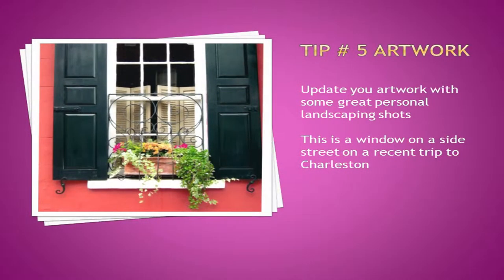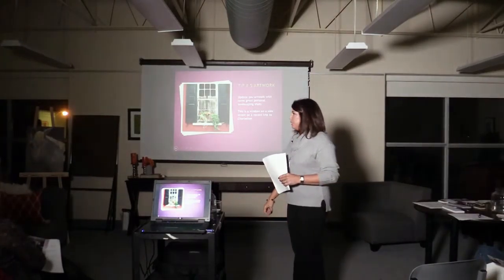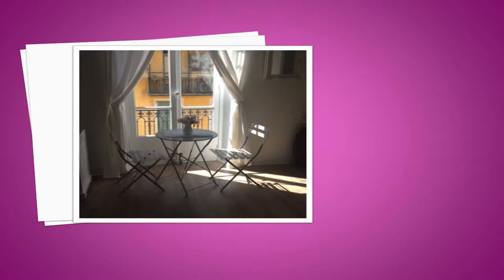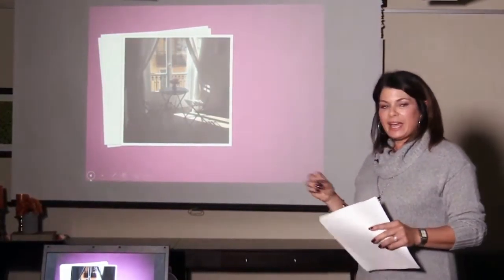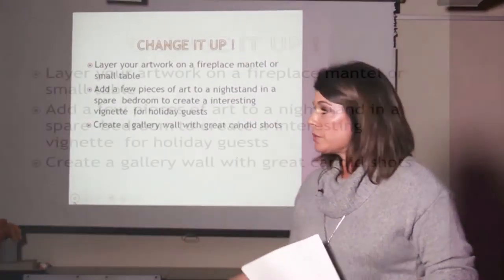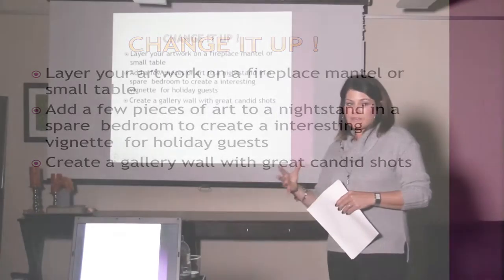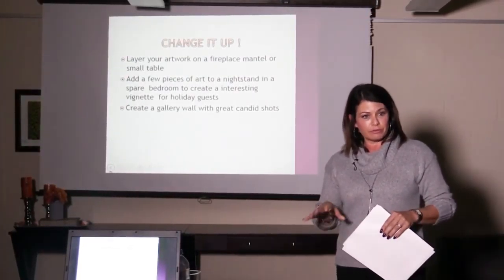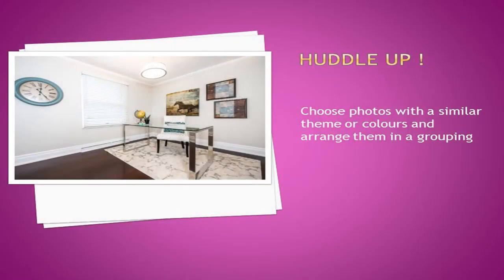Cozy up to Fall/Tip #5 Artwork/Home Dream Designs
Cozy up to Fall, change the artwork in your home.